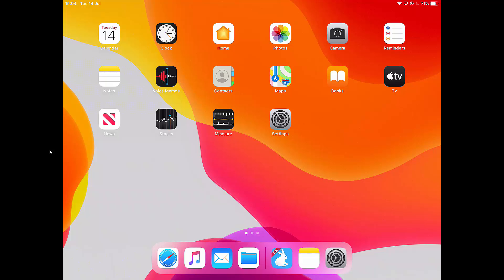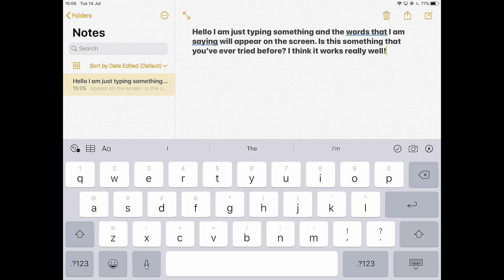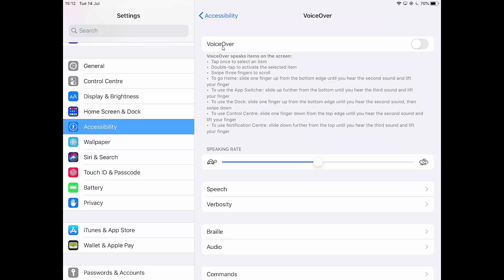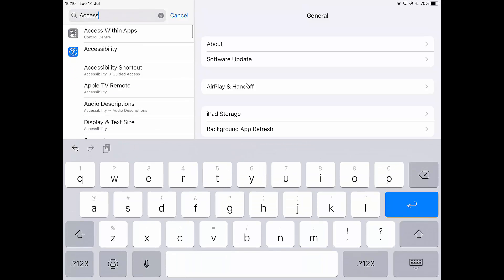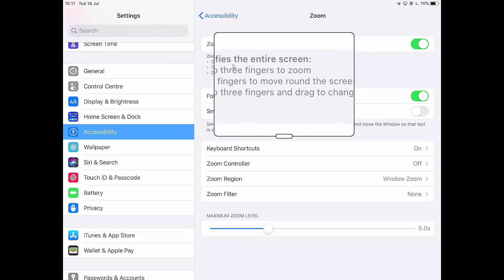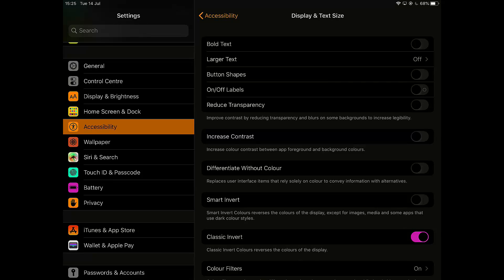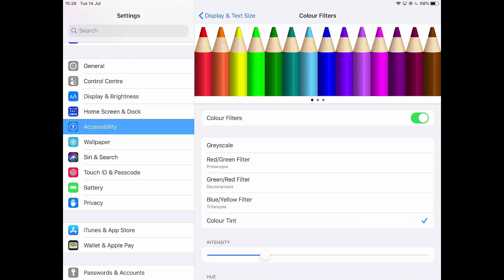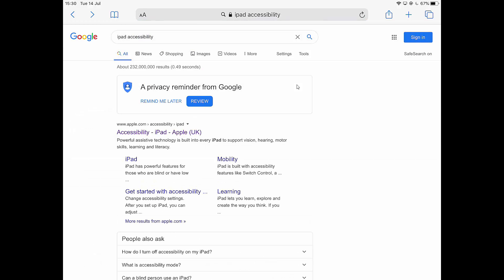iPad Accessibility Guide